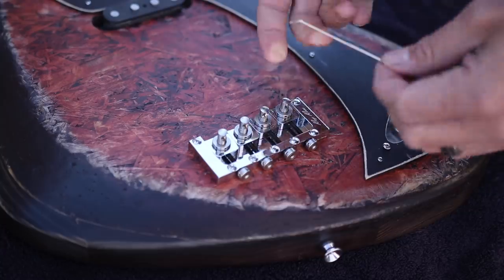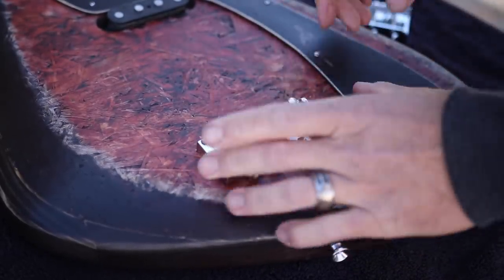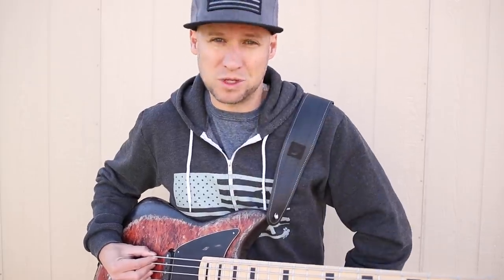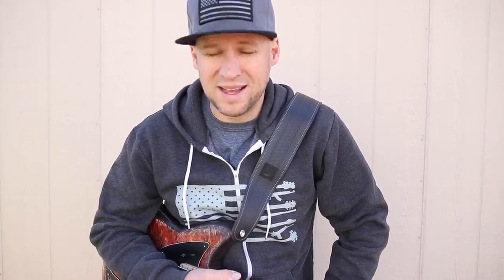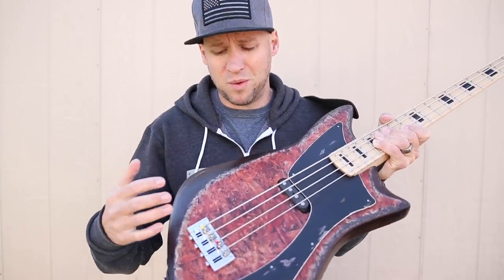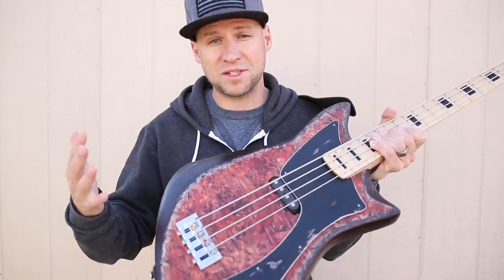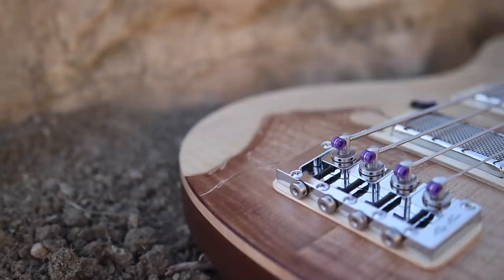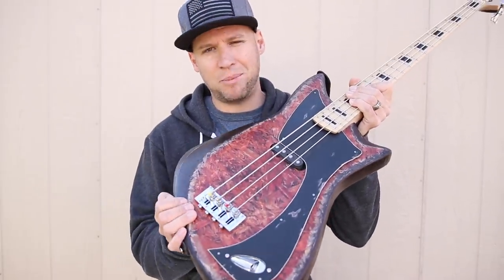Ray Ross Bass Bridge Review + Blind Sound Demo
It's super rare that we see a leap in electric guitar innovation, especially for BASS! ESPECIALLY when it comes to the bridge!  That's what makes this bridge so special.  I think it's absolutely worth your time to consider this bridge, check out this back to back BLIND SOUND DEMO to see if you can hear the difference between a standard OEM bridge, and this new RAY ROSS BASS BRIDGE.

Ray Ross 4 String Bass Bridge:

5 String Bass versions:
17mm spacing
19mm spacing

Full disclosure: I am an Amazon Associate, and the links in this description are affiliate links, which means that if you make a purchase, it doesn't cost you any more money, but I will earn a commission.

Current Patrons (as of this video)

$5 Patrons:
Yosemite Sam
Mynameisnotjeff
David J Kitelinger
Derek Weathersbee
John Clark
Tanner Redman
David Morgan
David Vaughan
LesLamcke
Fabian Muresan
Alejandro Vega
Captain Rudy 4021
Chris Hopkins
Tony Butterworth

$10+ Patrons:
Adam West
Brandon Leafblad
Charles Faulkner
Christopher Heath
John best
Nicholas
Peter Champlin
The Grapeman Reform
Marcus Warren
James Lamb
Koss Billingham
Drew Lawton
Jim Shepard
William Herrera
Chris Thomason
John Morris
Patrick Emry
David Capp
Tim Chapin
Timothy Potter
Austin Hewlett
James Robers
Seth Johnson
James Shepard
Touch of Oops
Justin Setters
Jack Stow
Daniel Rota
Michael Fierro
Jeffery Maslan
Colt Smith